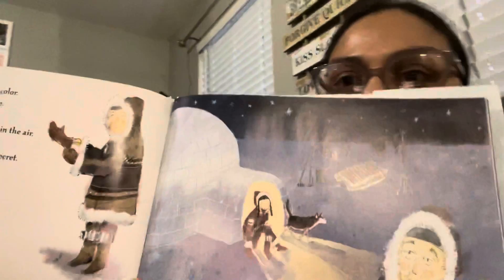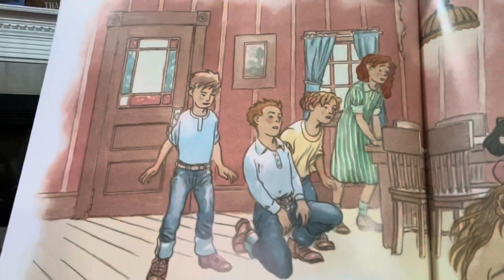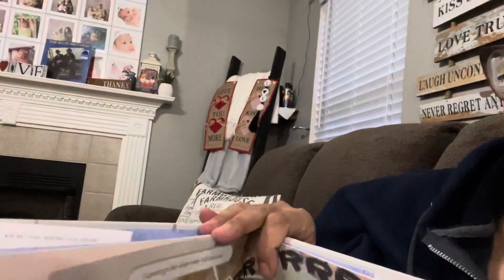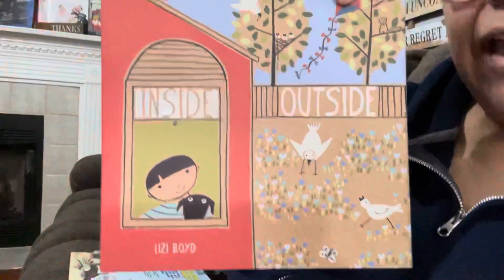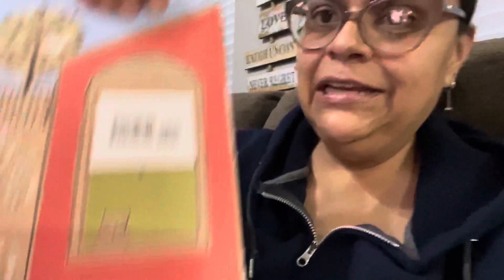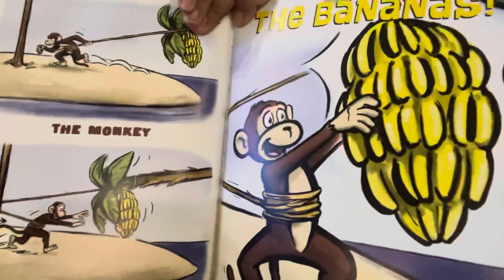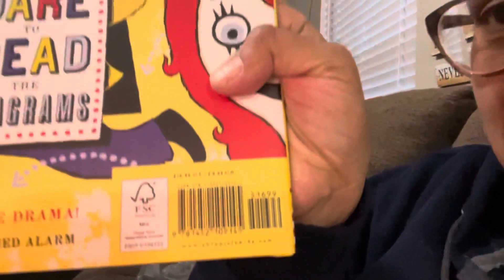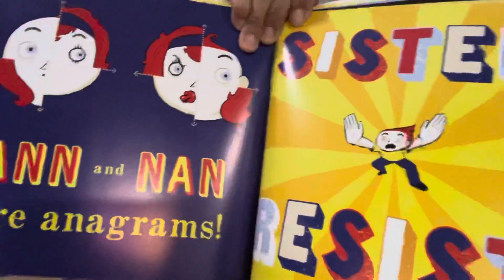DT Book Score